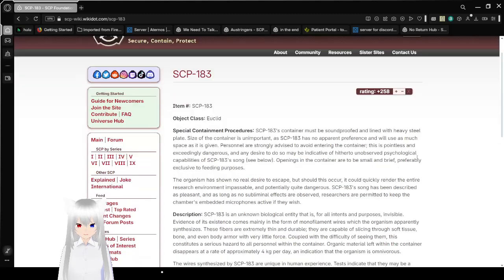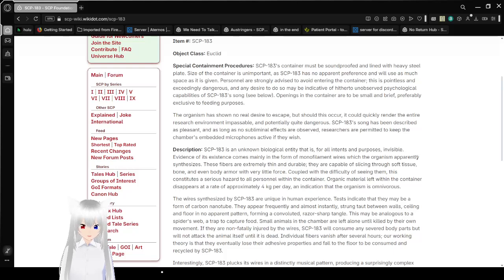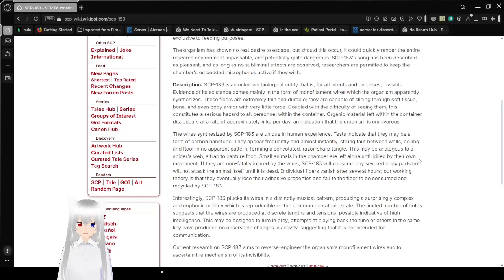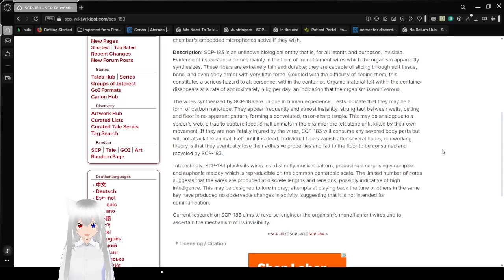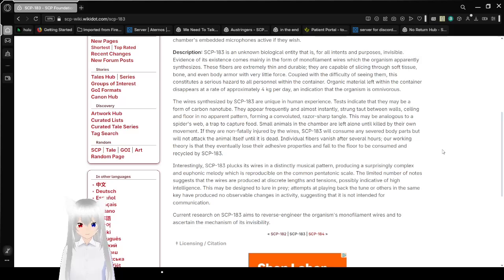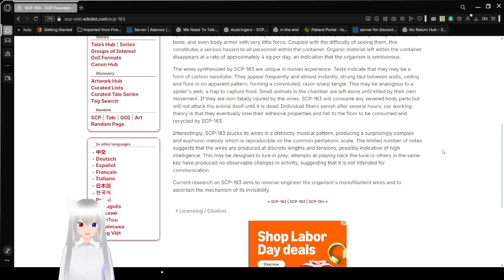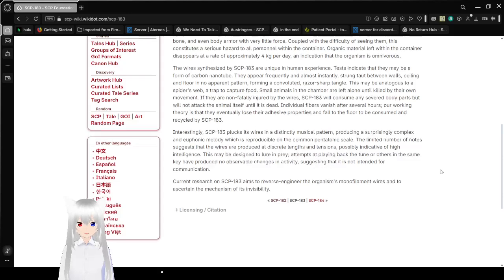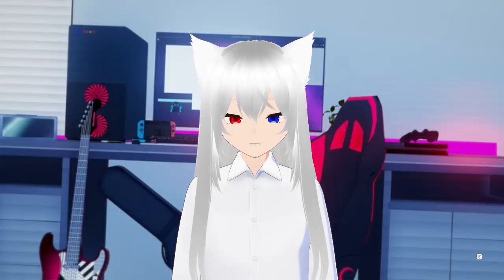Haku reads about a "weaver"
it does weave a web I suppose